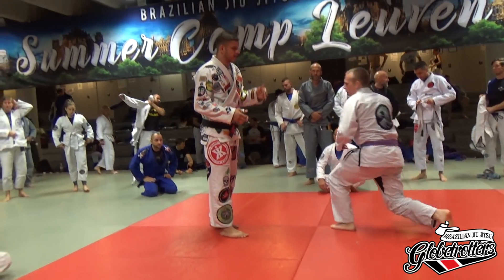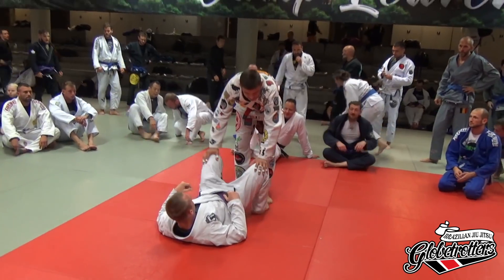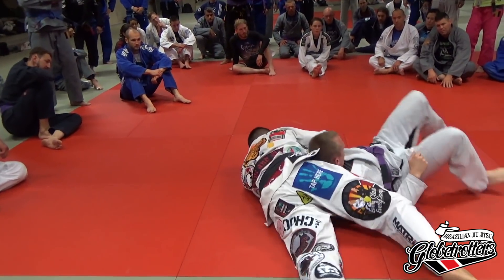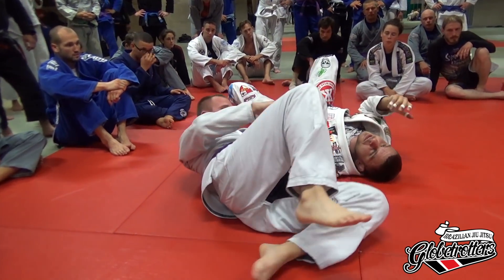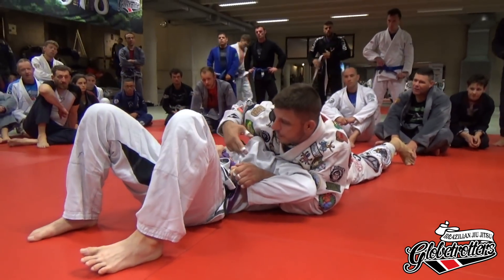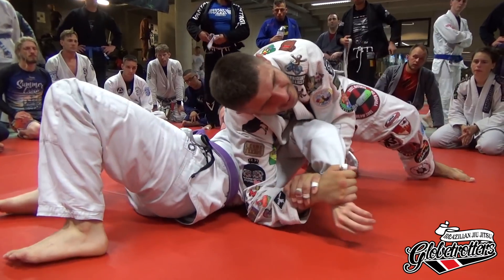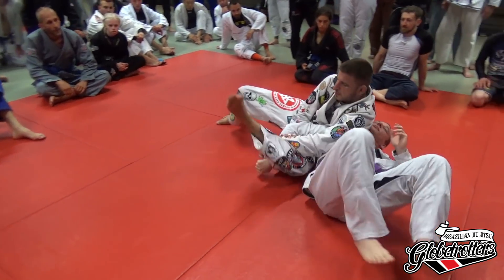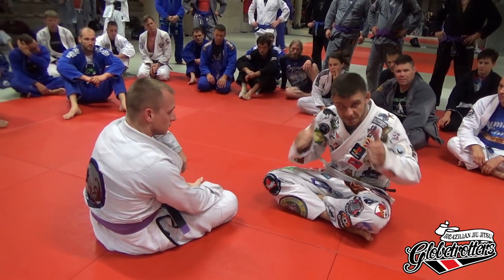Summer Camp 2018: World of Kimura with Alexander Neufang